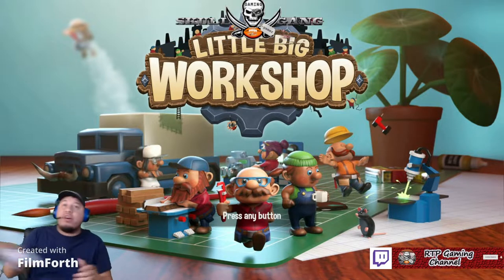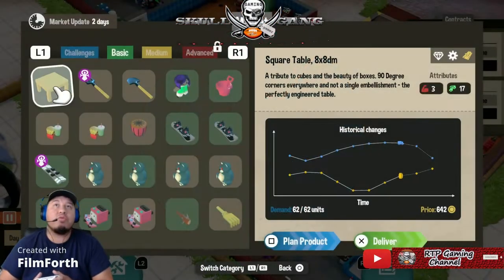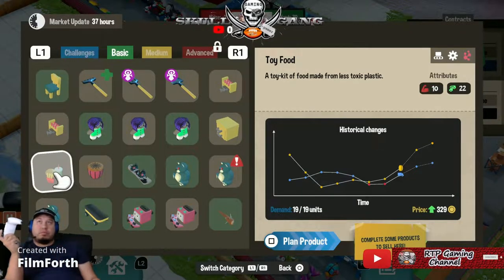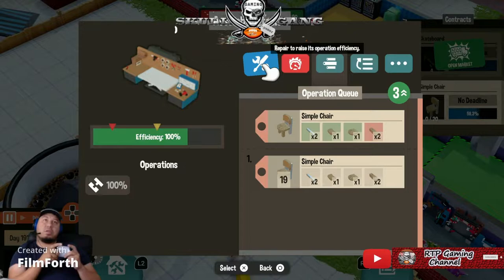Little Big Shop | Am i Running This Factory to the Ground?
We find out if the DooDoo Factory survives my latest purchase!